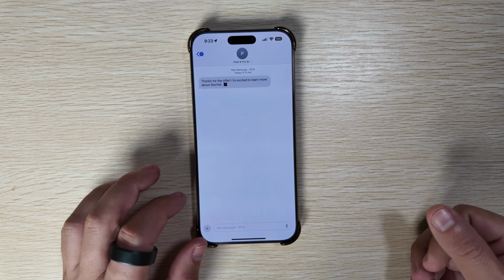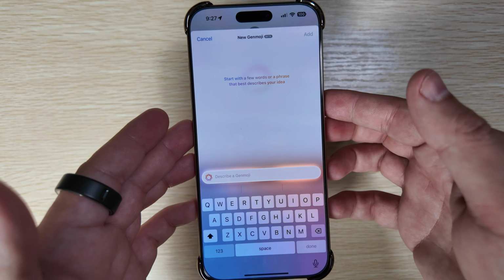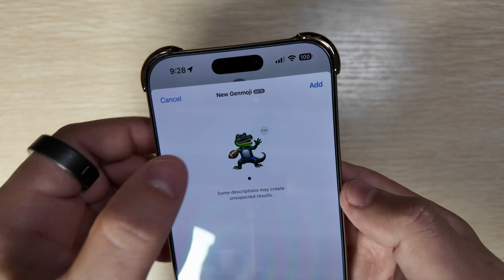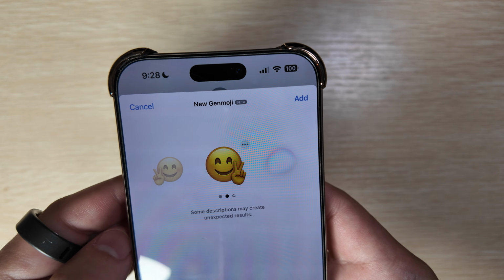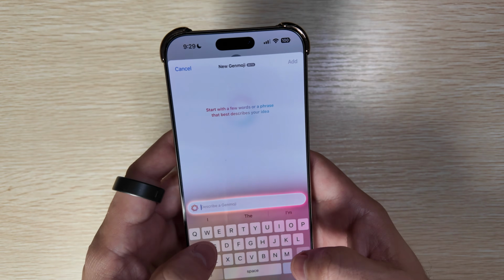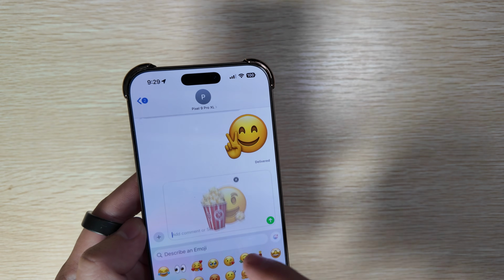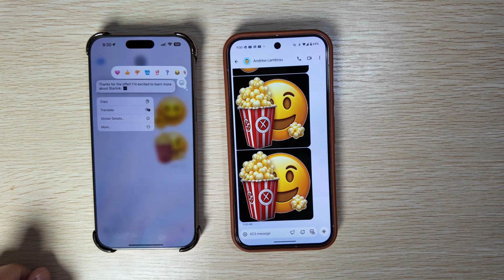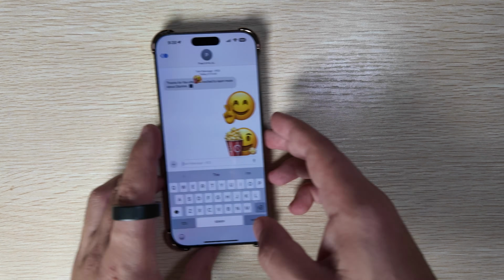iOS 18.2 Feature Spotlight- Genmoji!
One of the more useful Apple Intelligent Features to be coming to iOS 18.2 is Genmoji. This will allow you to make you own emojis rather then wait and hope it gets officially added in a future official release. There are a few requirements but lets discuss and show how to do it!

65W UGreen Bonus not in video